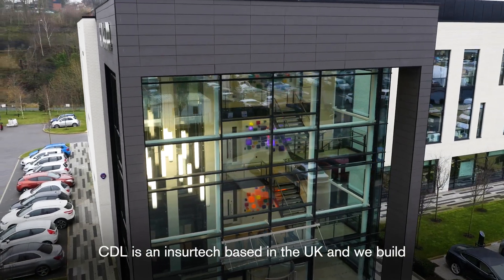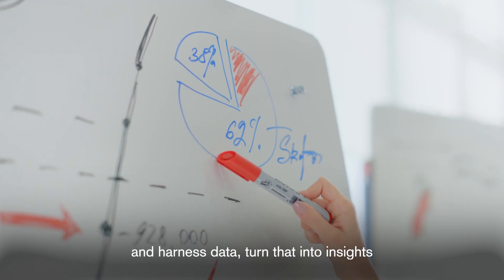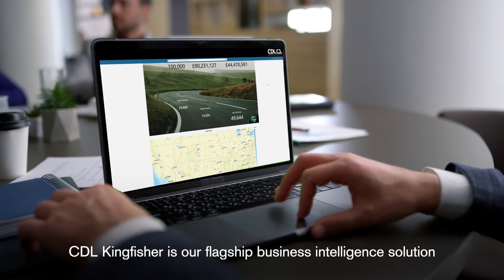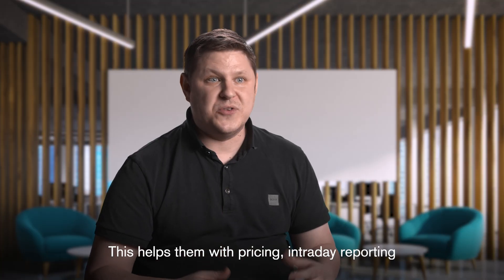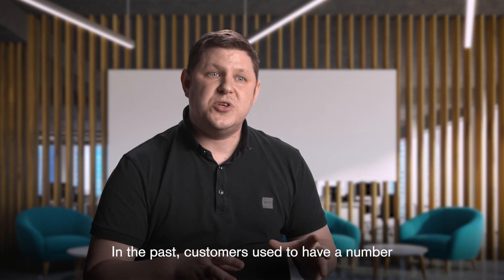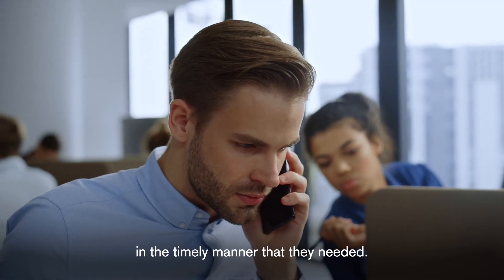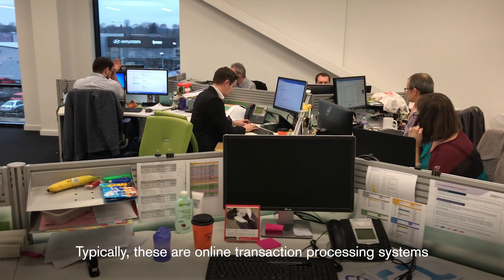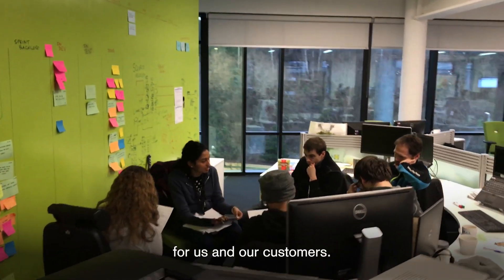CDL speeds up data delivery and reduces replication costs with Qlik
CDL is an Insurtech based in the UK that builds and runs SaaS solutions for insurance. The insurance market is a dynamic one that fluctuates constantly, so it is important to be able to access and harness data, turn that into insights, and act on it at the point of quote or point of interaction with the consumer.

CDL Kingfisher is CDL's flagship business intelligence solution that they sell to their broker customers. By taking the data that they have on insurance policies and customers, they can run analytics inside Kingfisher on pricing, intraday reporting, and ultimately help them build a better-consumed experience.

The use of Qlik Replicate has rapidly sped up the delivery of data for various use cases. CDL works with a number of data sources, such as online transaction processing systems, pushed to multiple cloud providers, data lakes, and data warehouses. Qlik Replicate has sped up the time to refresh data. Customers used to do daily or weekly reporting, which is now down to minutes, allowing customers to react to changes in the market and win more business.